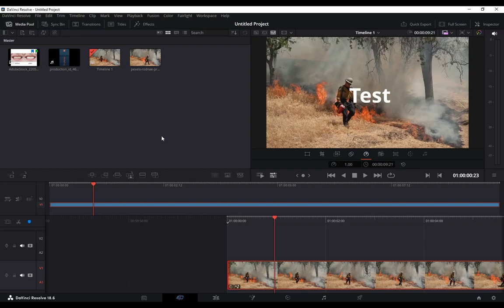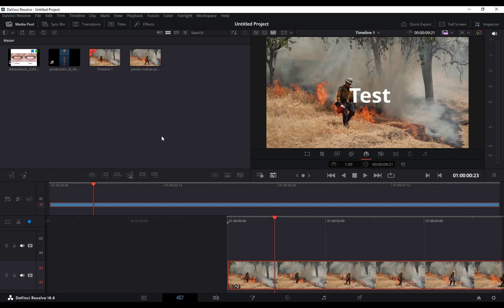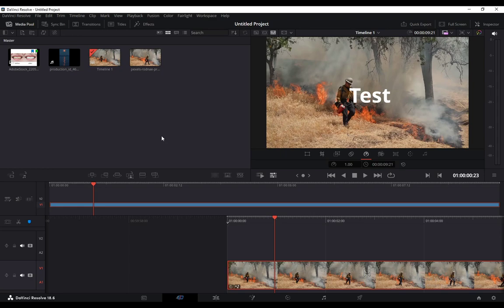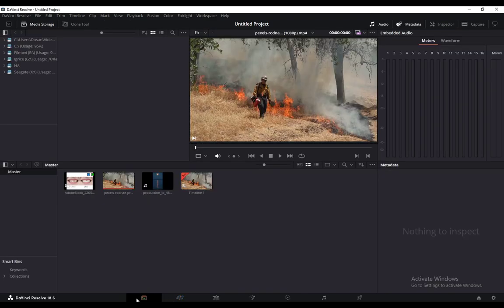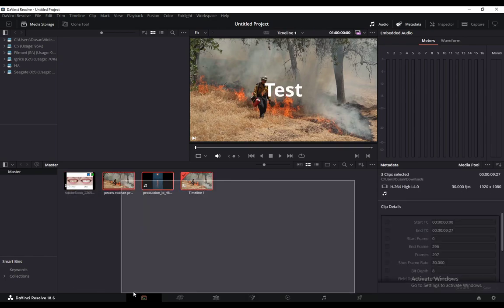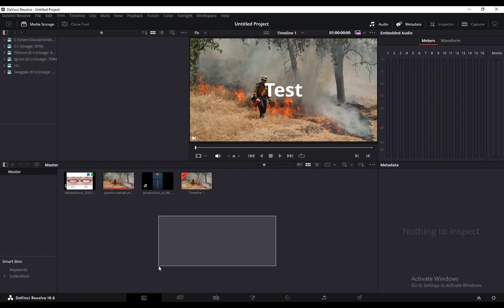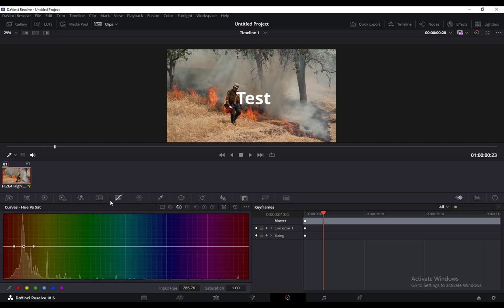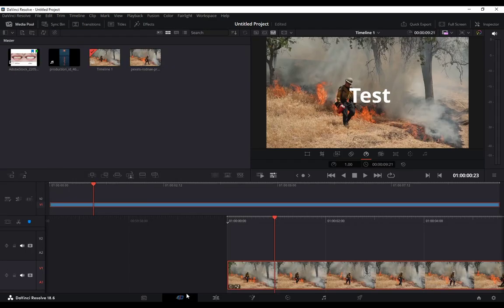How To Timelapse In Davinci Resolve 18 Tutorial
Today we talk about timelapse in davinci resolve 18,davinci resolve timelapse,tutorial davinci resolve